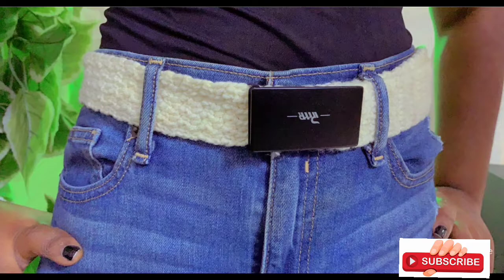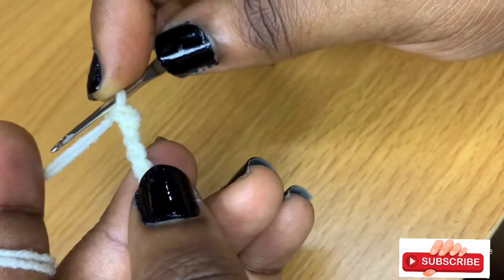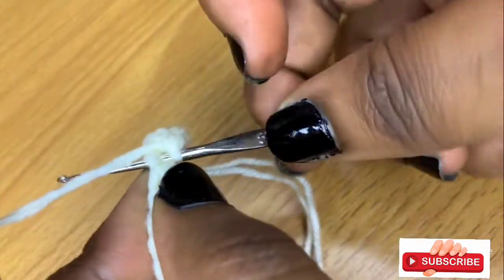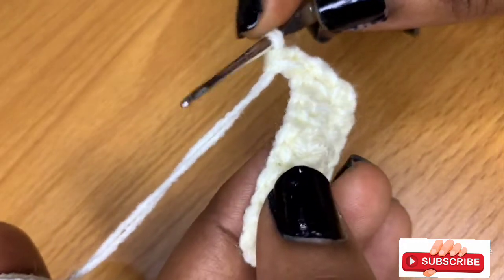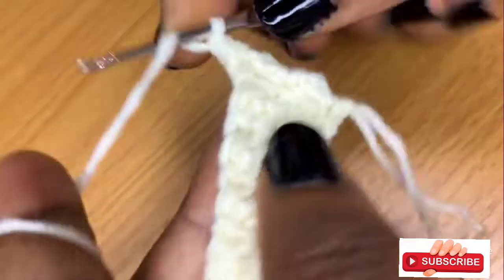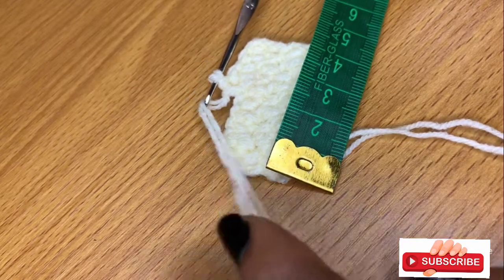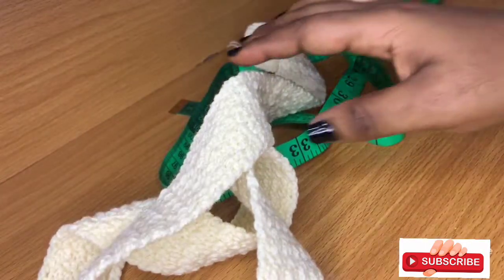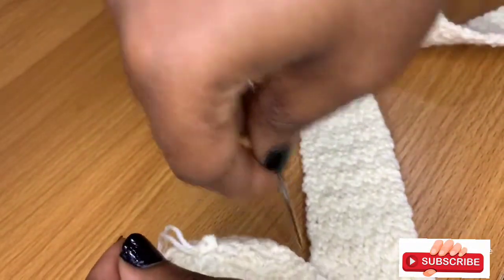HOW TO MAKE A CROCHET BELT WITH THE LEMON PEEL STITCH DESIGN. DIY TUTORIAL & BEGINNERS FRIENDLY.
Hi guys!
In today's tutorial, I will be showing you how to make a crochet belt and it is beginners friendly.

Materials needed for this project:
yarn
belt buckle
A crochet hook size: 5
A pair of Scissors
measuring tape.

Method used for the lemon peel stitch design
single crochet and
double crochet